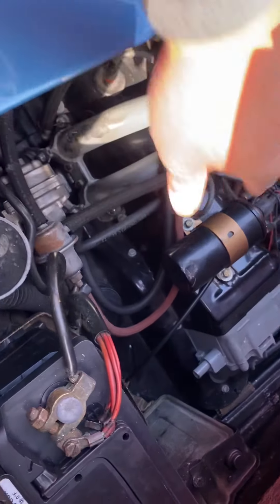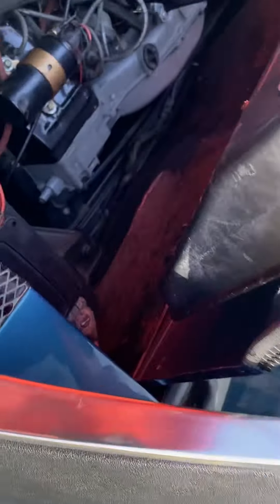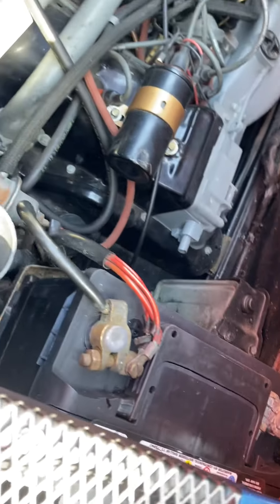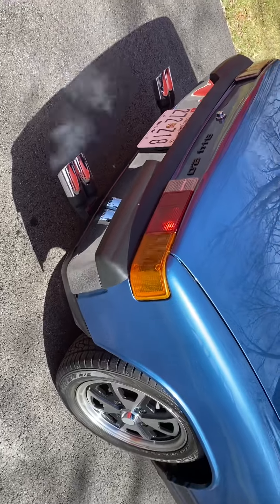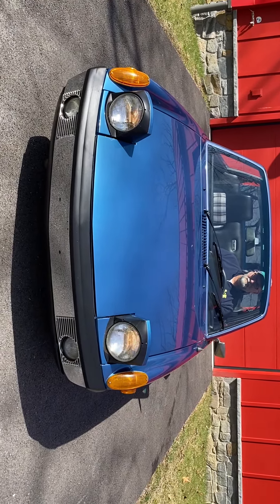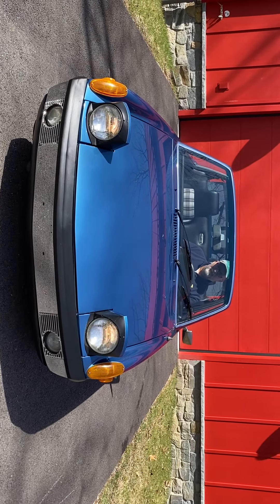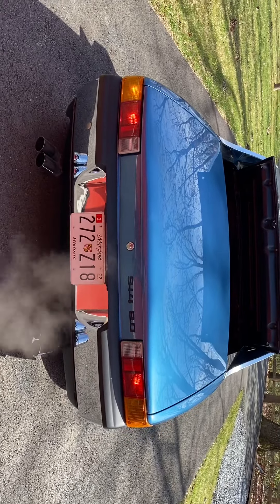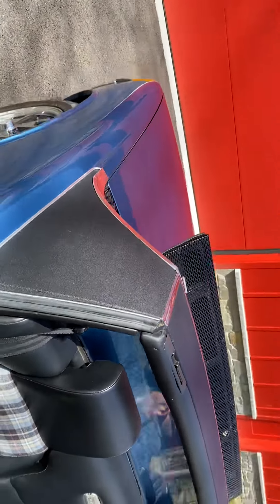Cold start and lights